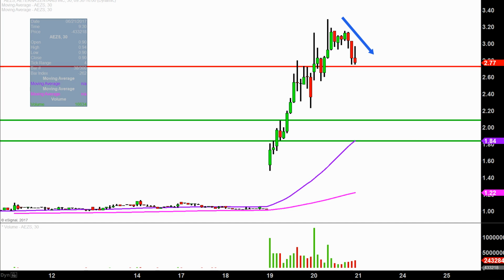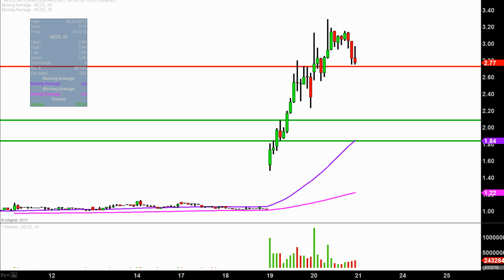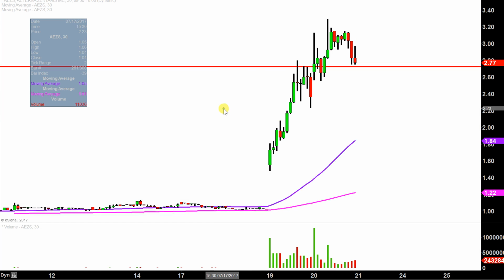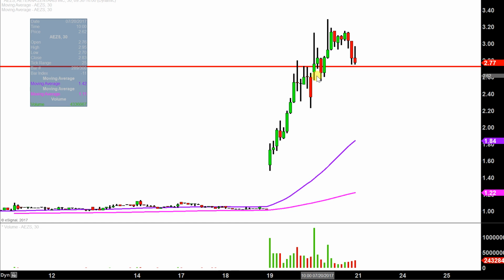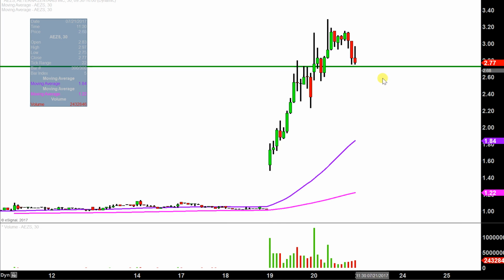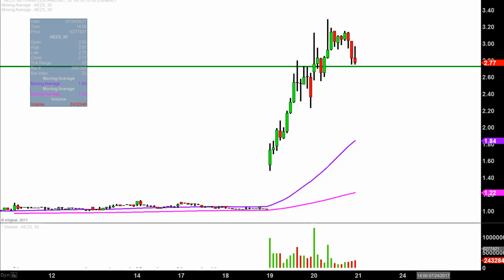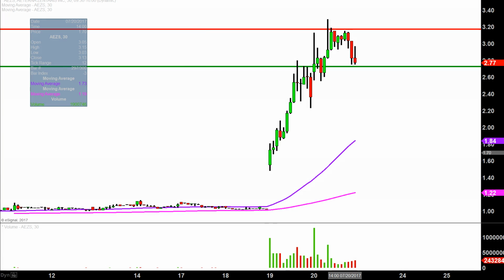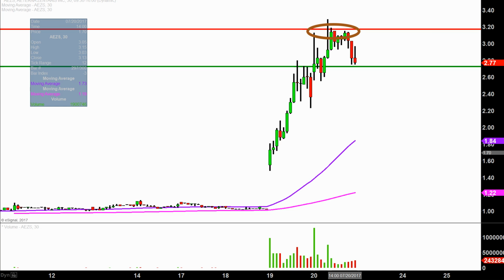AEterna Zentaris Inc - AEZS Stock Chart Technical Analysis for 07-20-17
Learn how to read stock charts and identify technical patterns as ClayTrader does a quick stock chart review on AEterna Zentaris Inc (AEZS).